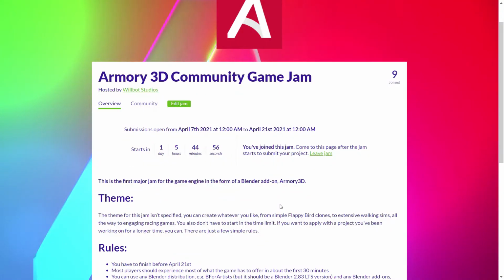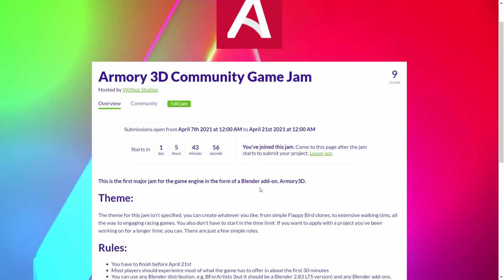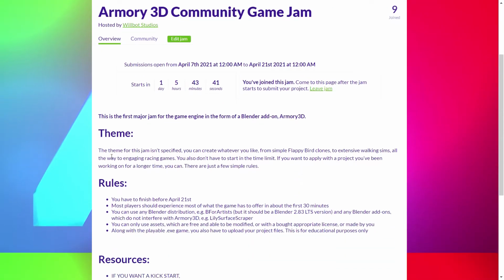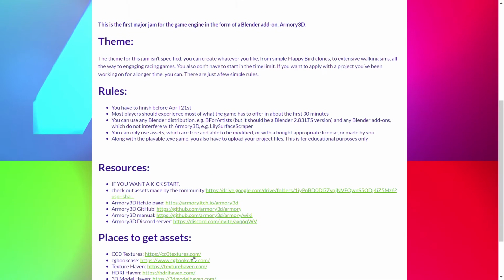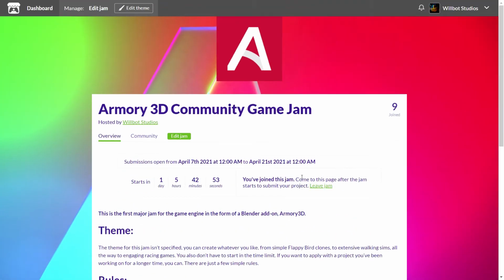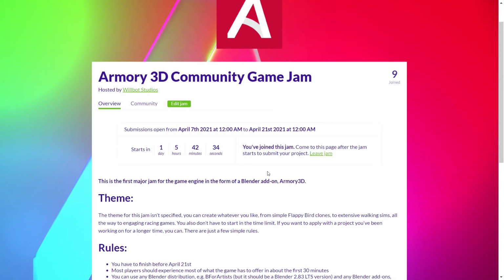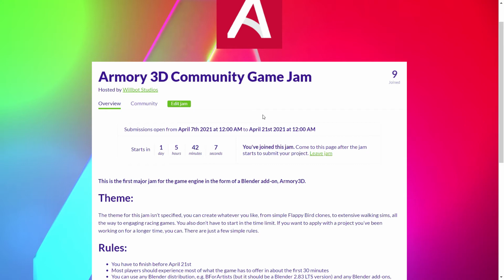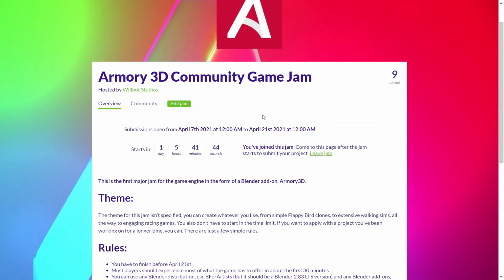Armory 3D game jam challenge announcement. For beginners and professionals alike.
If you want to submit a project to the Armory 3D game jam then you must follow the rules and export and upload your project as an EXE file.

If you don't have time or don't want to submit a project, then you can help the community by partaking in the voting period on the 22/23 of April 2021

I'm hoping that many people partake in this jam, and hope to organize more.